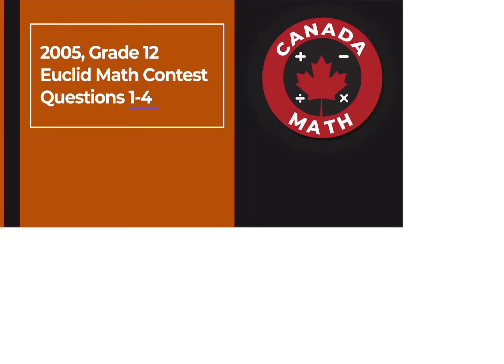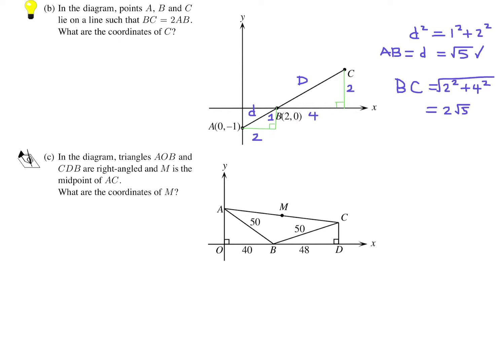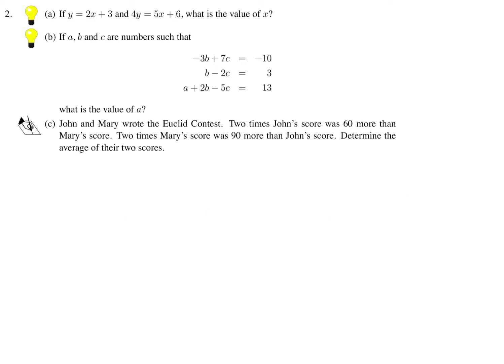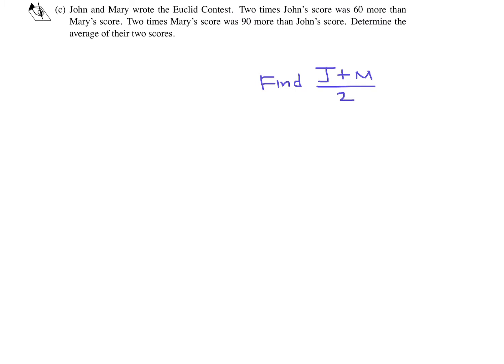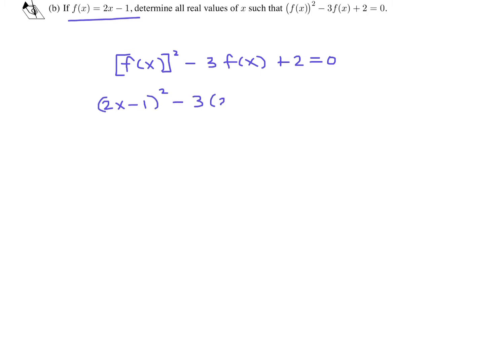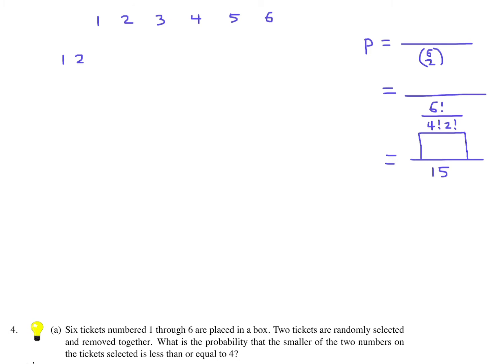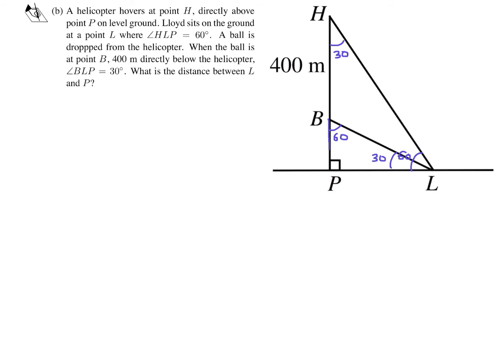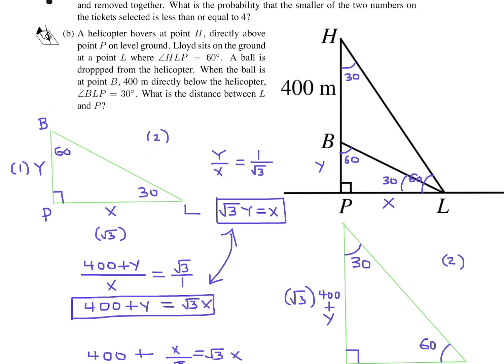2005, Grade 12, Euclid Math Contest | Questions 1-4